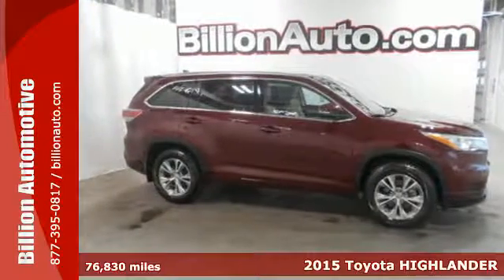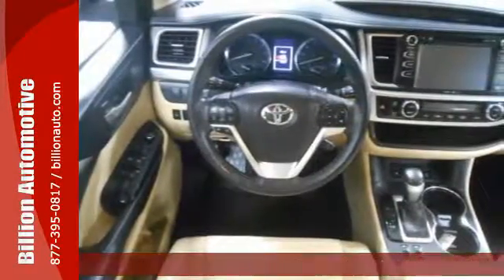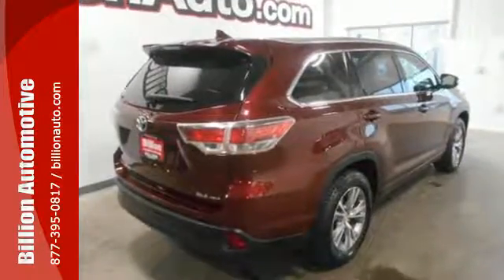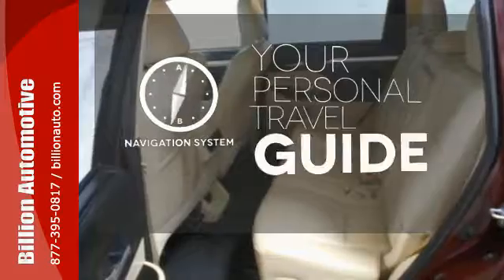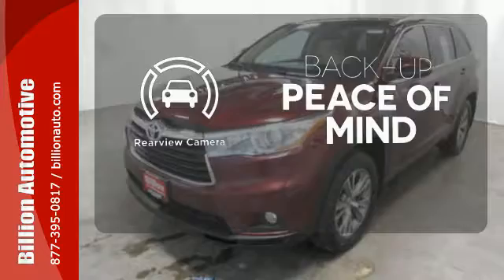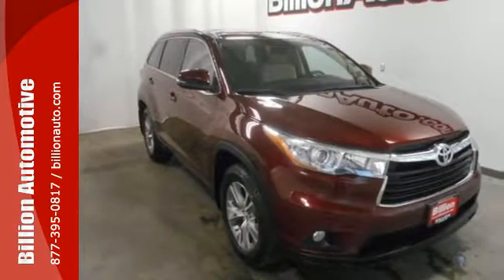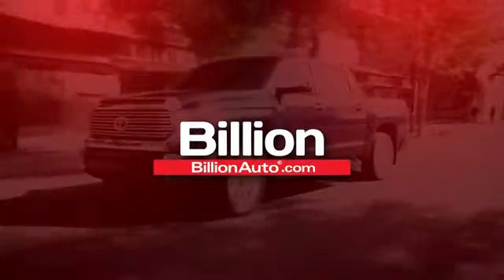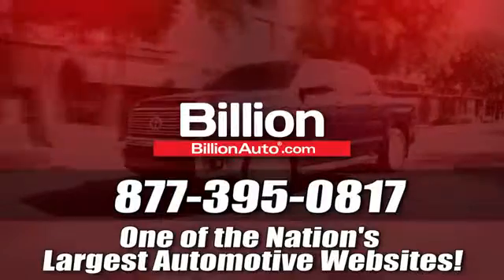Used 2015 Toyota HIGHLANDER Des Moines IA- For- Sale, SD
Year: 2015
Make: Toyota
Model: HIGHLANDER
Trim: XLE
Engine: V6
Transmission: Automatic
Color: Red
Interior: Almond
Mileage: 76830
Stock #: T51441A
VIN: 5TDJKRFH8FS143042

Address:
19 Midwest Locations